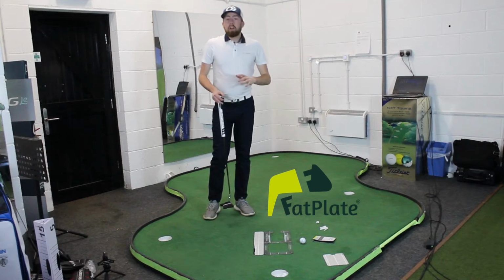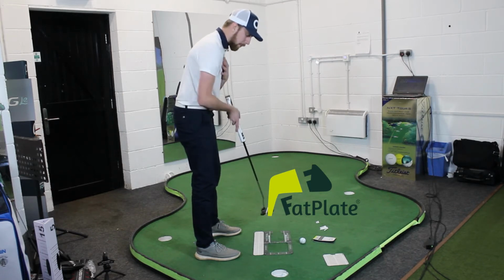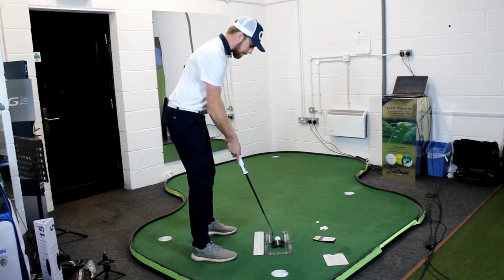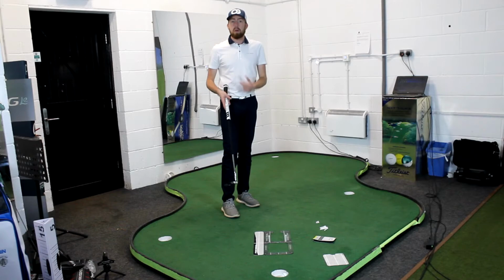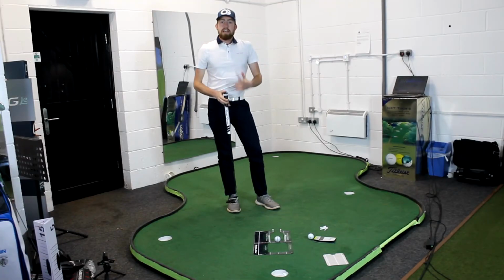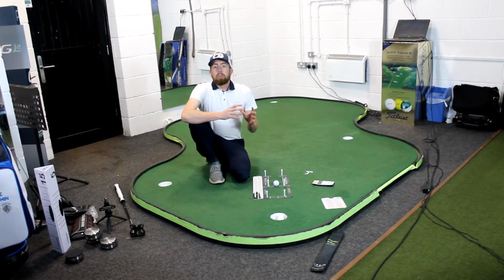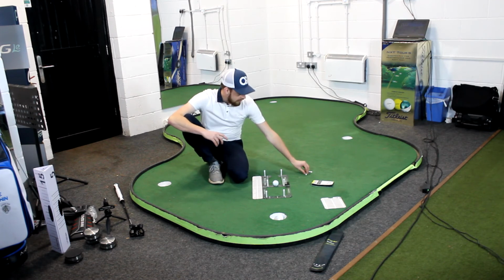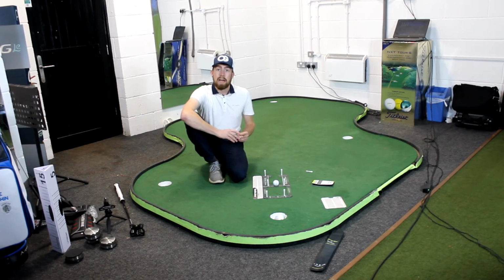Putt Plate Review and Drills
A little introduction to the Fatplate Puttplate and My favourite drills to try!